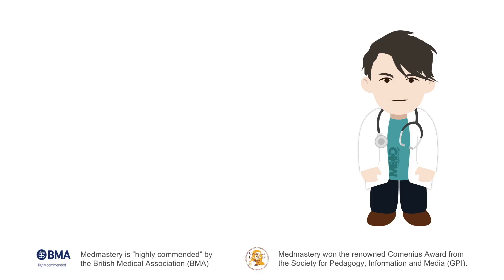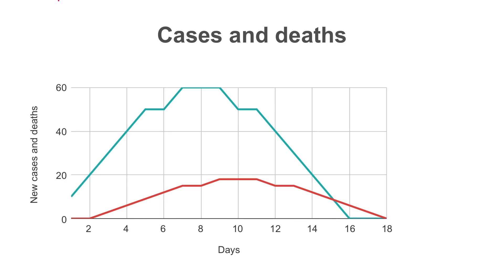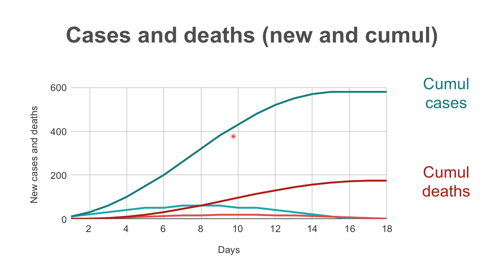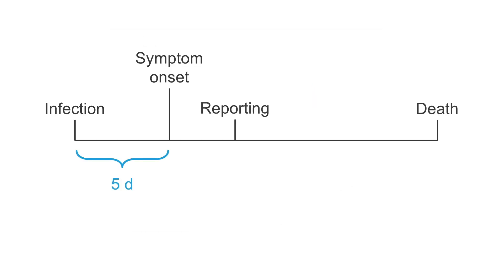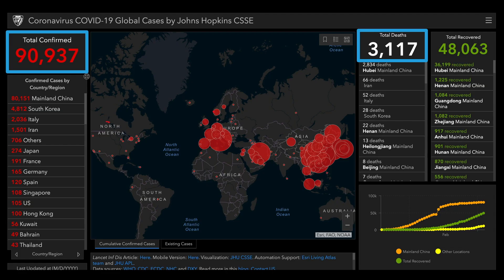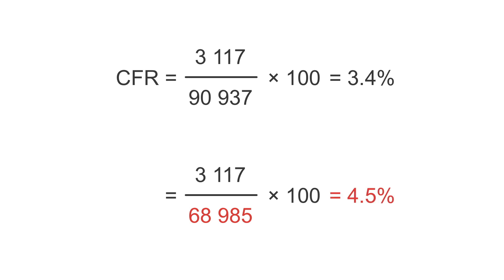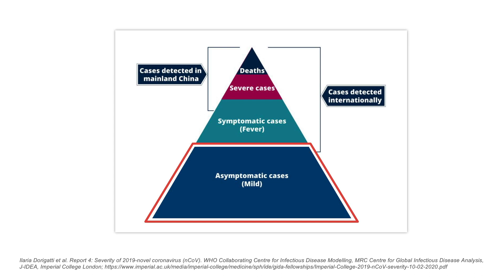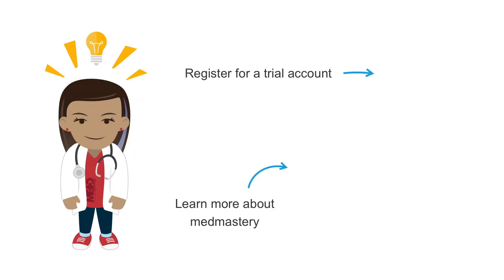COVID-19 Update 5: Estimating case fatality rates for COVID-19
In this video, you will learn about COVID-19 case fatality rates and how to estimate and calculate them.

We review and utilize the data from the Johns Hopkins coronavirus map, as of March 3rd, 2020. There we have the total number of confirmed cases, total deaths and total cases recovered.

So what’s that time delay in COVID-19? Many want to know what’s the delay between when a patient is reported as a case until eventual death? We look at the natural progression of the disease - the time of infection, the time of symptom onset, the time when that case is reported, and the time of death.
The incubation period of COVID-19 has been estimated to be around 5.2 days on average.This study found a mean duration of 7.1 days for symptom onset to reporting.The time from disease onset to eventual death is 22.3 days.

We have constructed a fictitious epidemic to further demonstrate the needed data and calculations.

Links for reference:
Useful resources:
For checking daily developments of cases, deaths and more:

Other useful resources:
Journal Watch:

Watch the other Medmastery COVID-19 Updates:
COVID-19 Update: How to tell if a pandemic is likely to occur or not–R0 and the serial interval

COVID-19 Update: How to stop an epidemic - Herd immunity

Speaker: Franz Wiesbauer, MD MPH
Internist & Founder at Medmastery